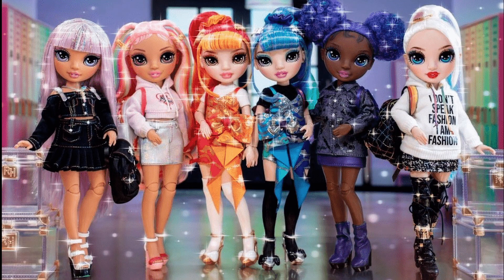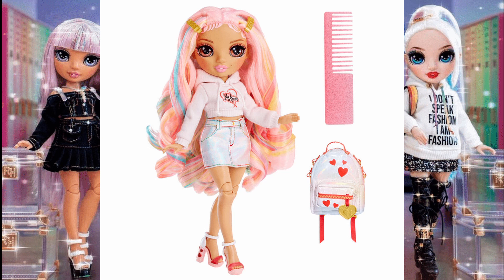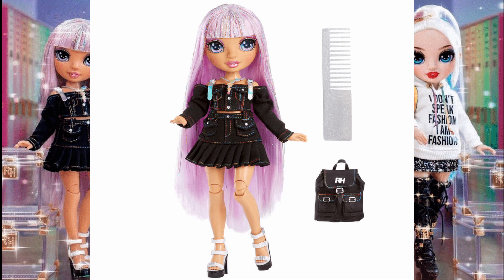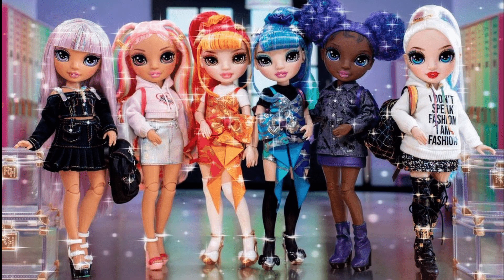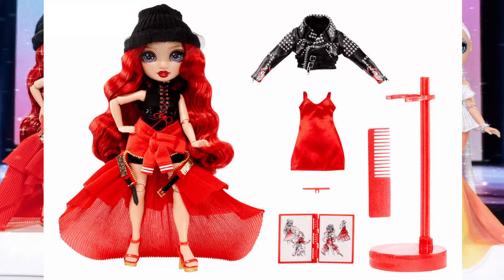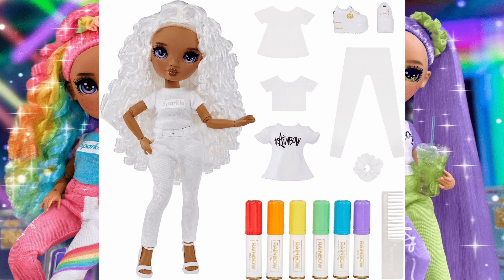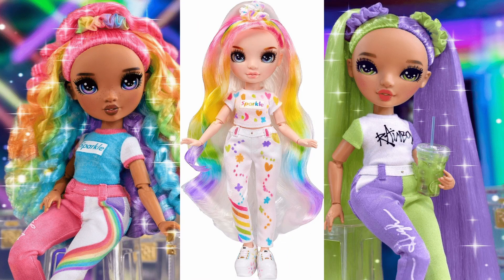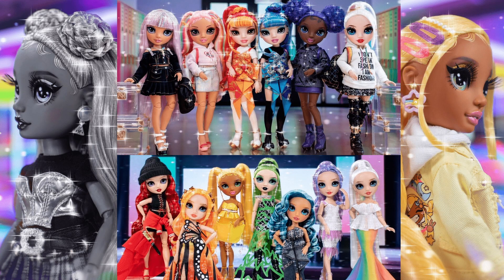New Rainbow High Releases Chat (Summer 2023) | My Thoughts and Opinions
There's so many Rainbow High dolls coming out this month and the coming few months so gear up lol.  Let me know down below your thoughts on all of these because I feel like theye run the gamut of likeability